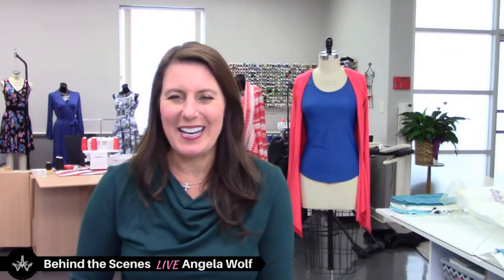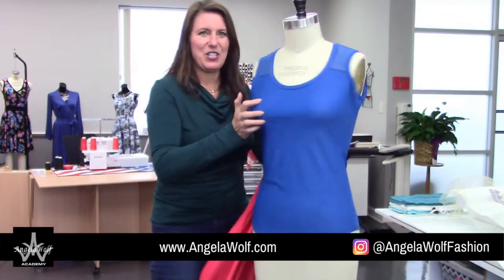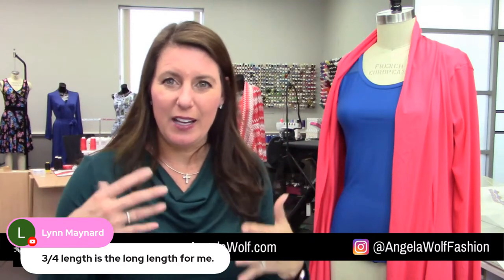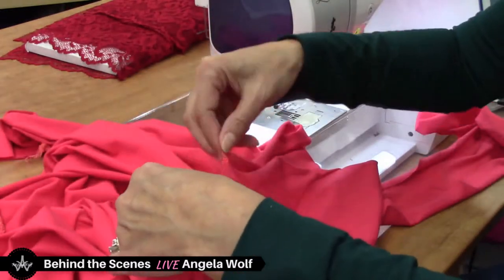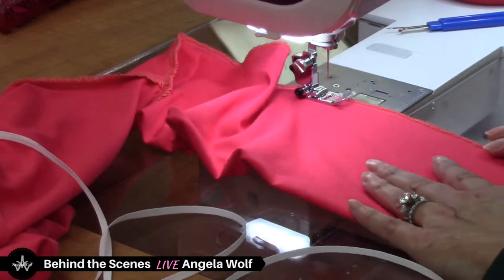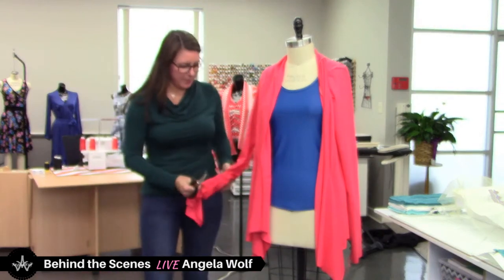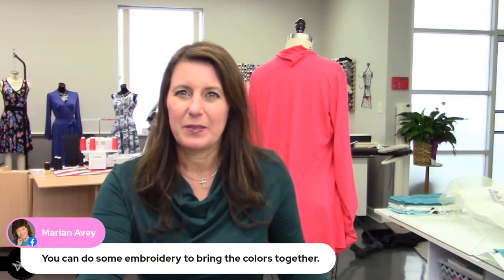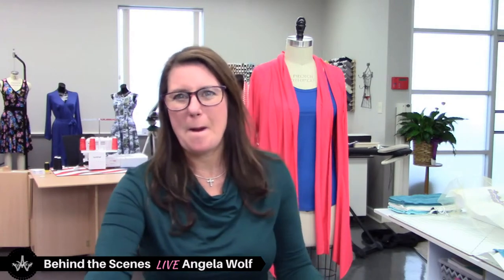VLOG 219 Behind the Scenes ✂️ Angela Wolf Rachel Twin Set Sewalong Part 3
Cheers,
Angela

Here I am using the Jenny Wrap Dress (pattern coming soon!) Learn how to sew a side slit, finish front edge with bias, and attach a belt.